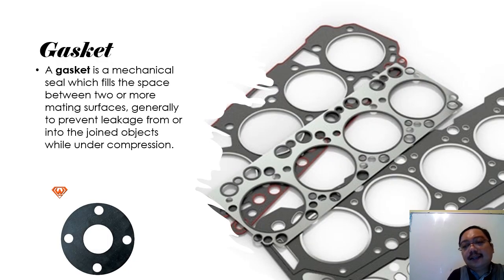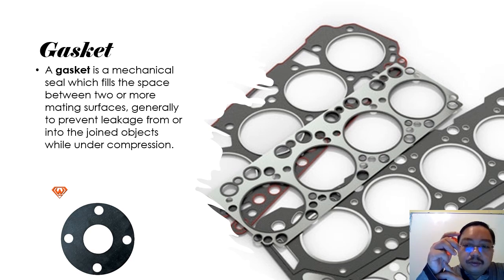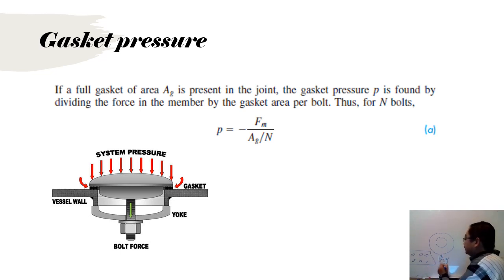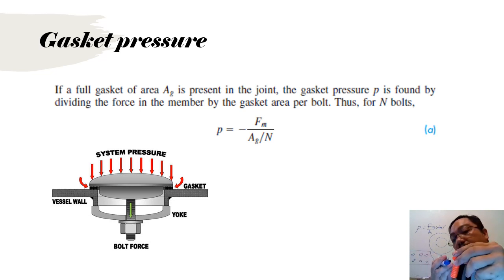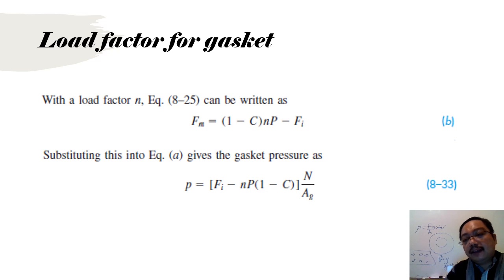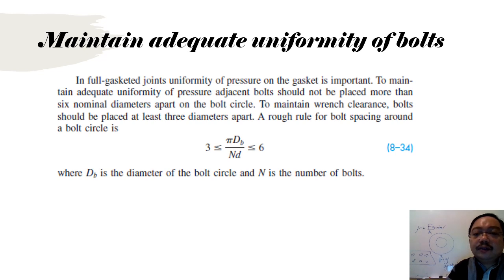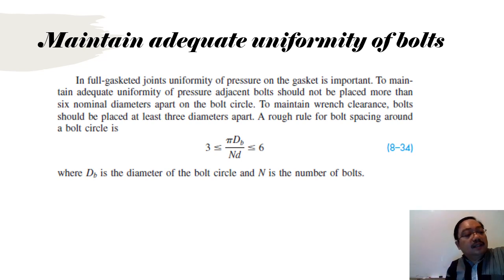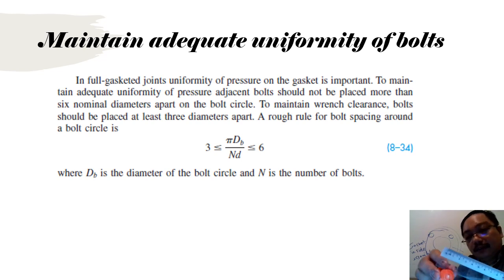8–10 Gasketed Joints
8–10 Gasketed Joints
  All contents are taken from Shigley's Mechanical Engineering Design by J. Keith Nisbeth and Richard G. Budynas